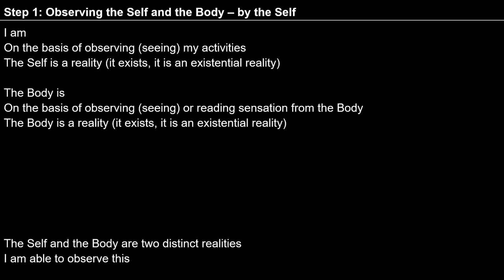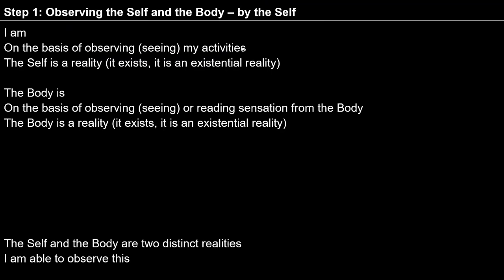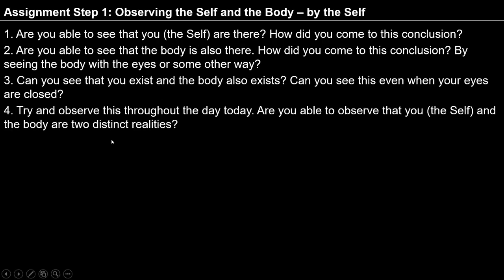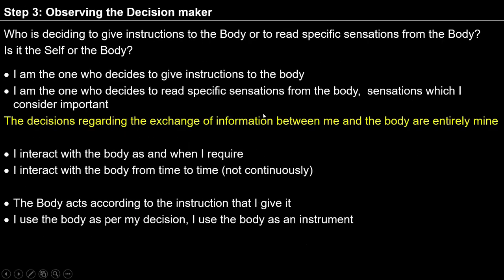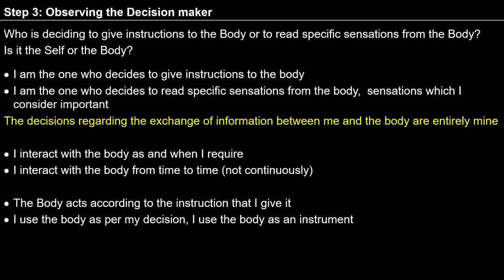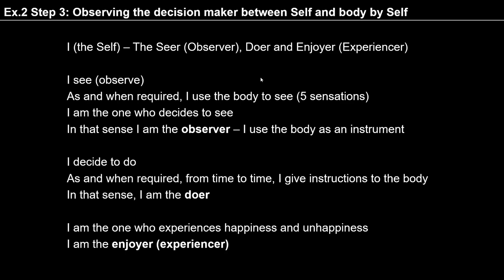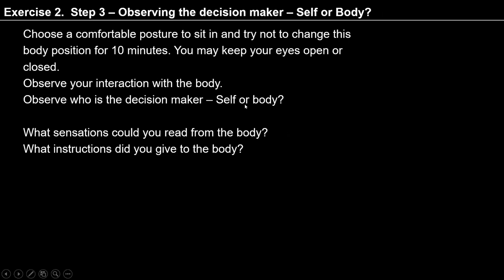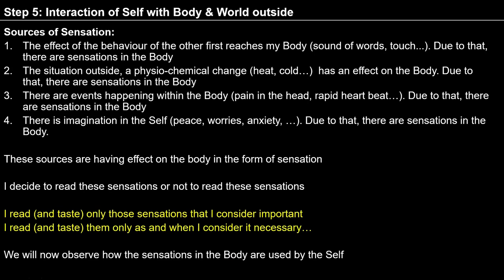D67 Exercise 2 Step 5 Interaction of self with body & world outside 2024 07 06 MS English Batch 10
00:00 Recap
11:45 Sharing (Self takes decision)
17:53 Is it possible that sensations are taking place but self is not able to read?
25:56 Sharing (I am separate from the body)
35:58 Sharing (I am not in the sensation)
37:05 When we say consciousness unit has no mass then how it is energised?
44:50 EX.2 Step 5 : Interaction of self with body & world outside.
55:14 Assignment